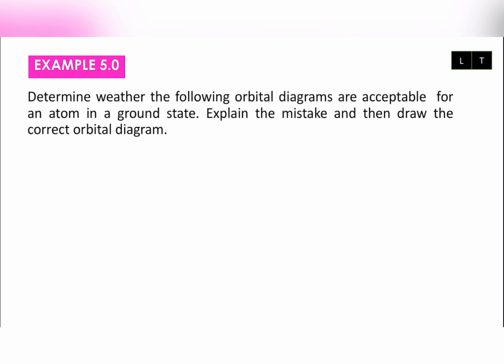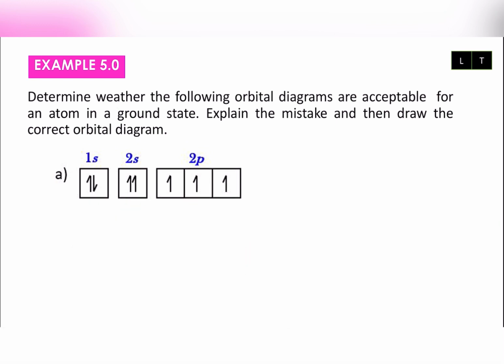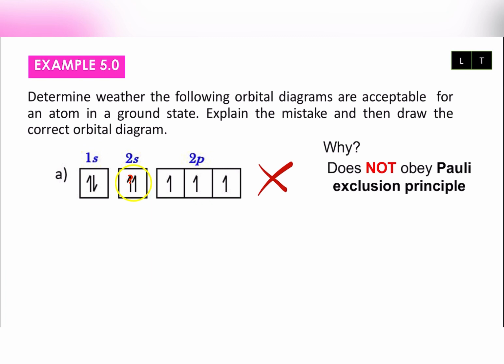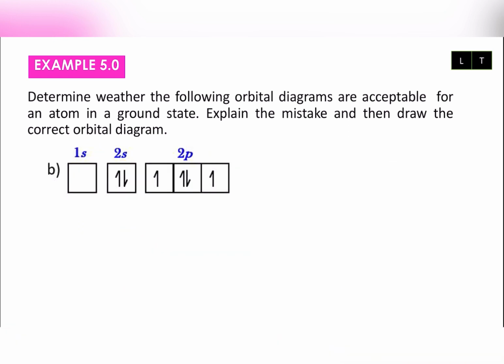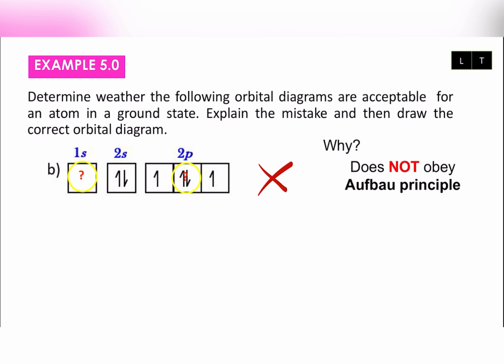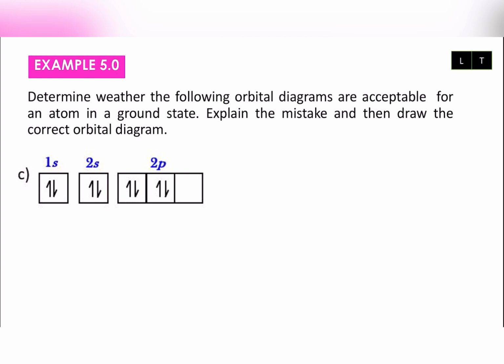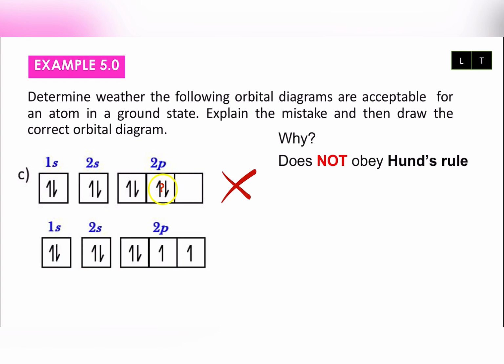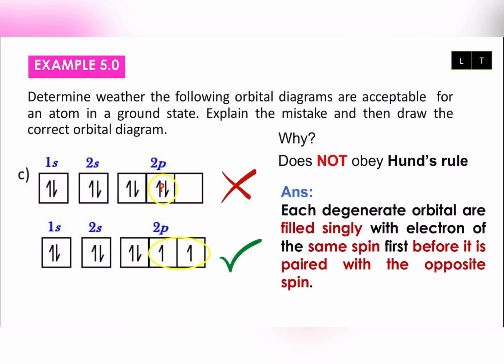SK015 Examples by using Rules and Principles (Chapter 2; Part 24)